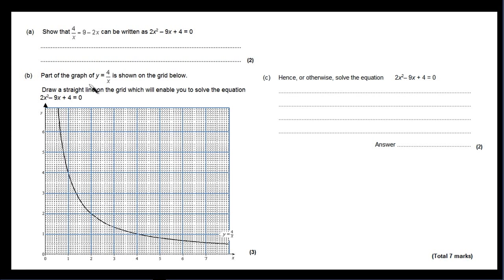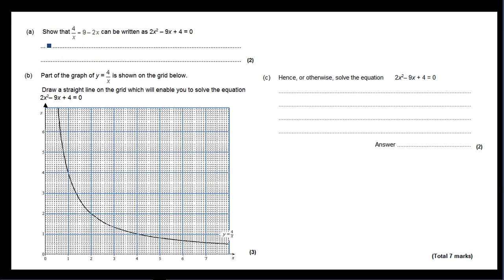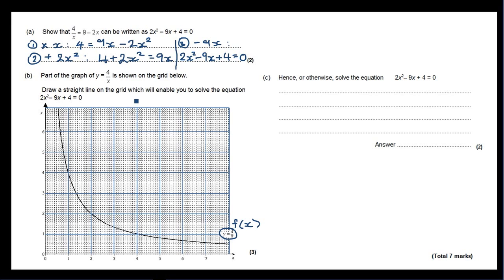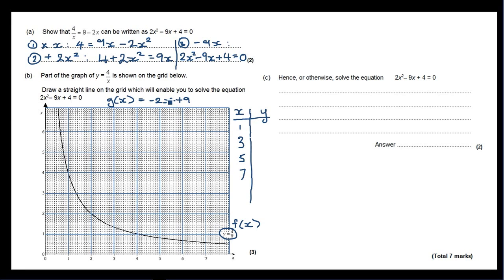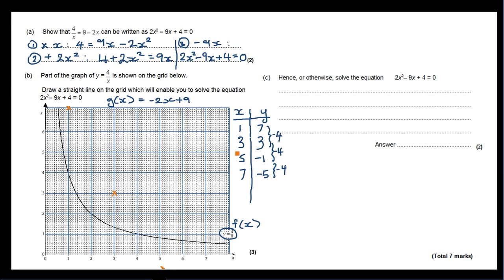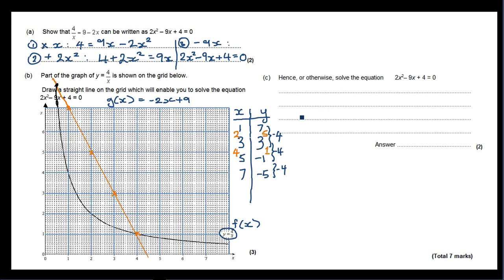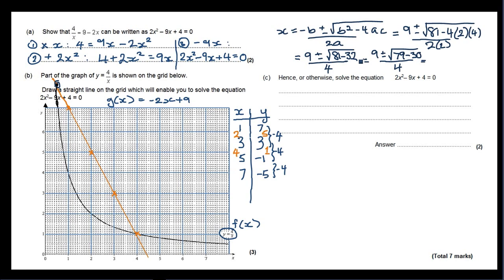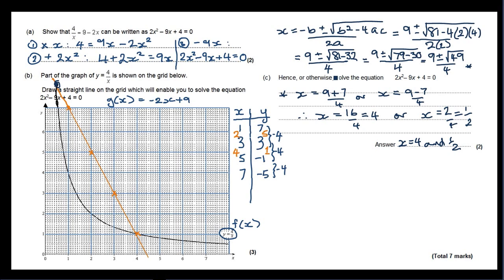Algebra - Quadratic Functions (plotting a graph) EXAMPLE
GCSE exam question on quadratic functions, with examiner's remarks and worked solutions. Part (c) shows how graphing can be used to solve quadratic equations, with written-method alternatives including use of the quadratic formula.